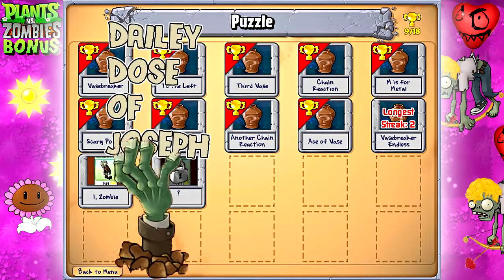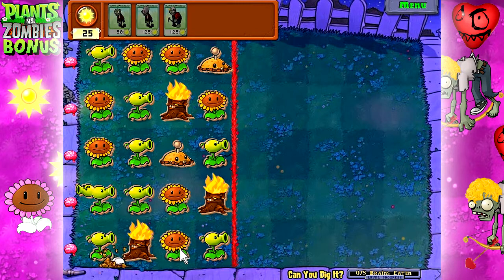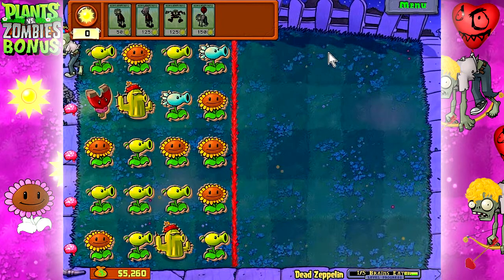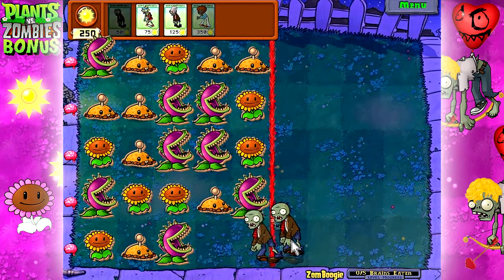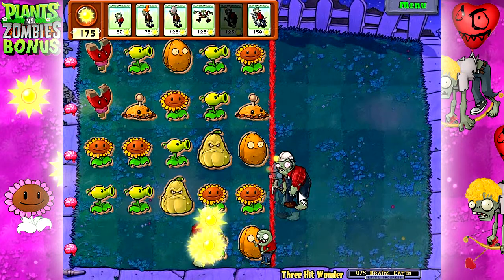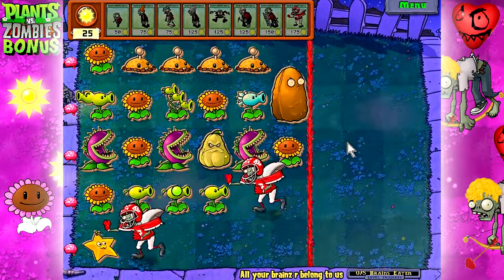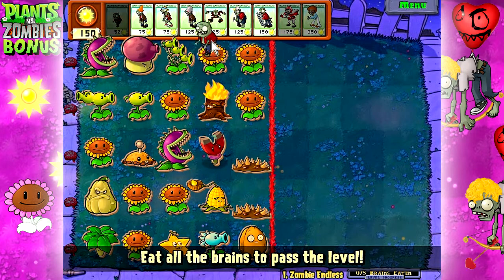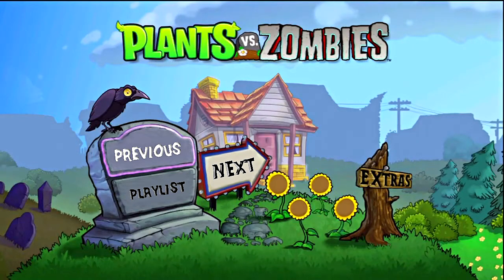Plants vs Zombies: Bonus Episode 11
Joey takes on the second half of the "Puzzle" games! Warning: It's a doozy~!